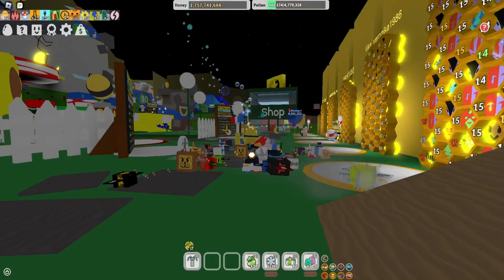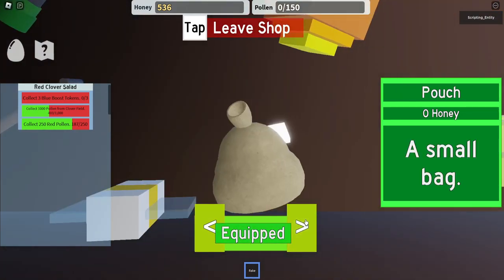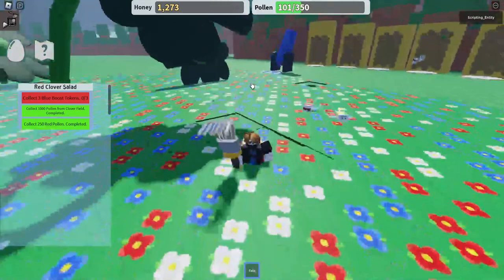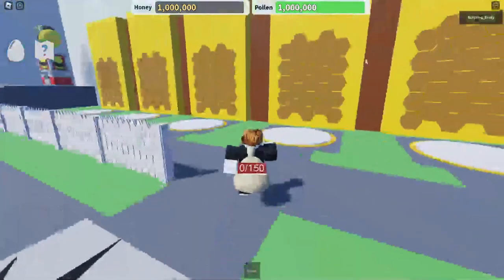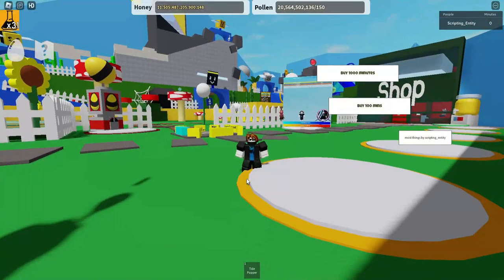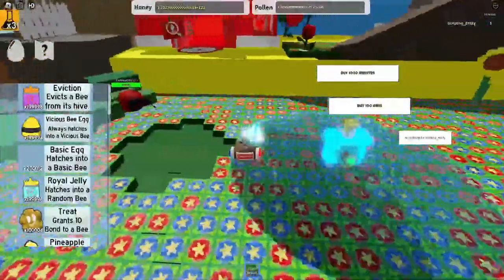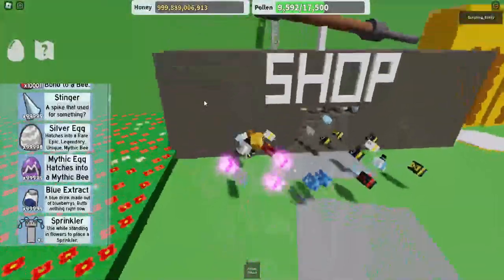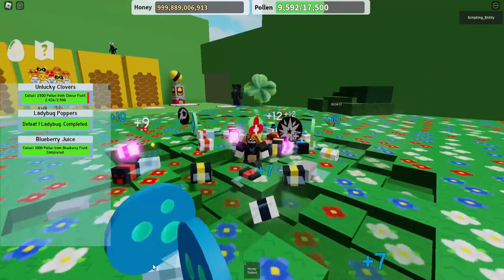Playing Bee Swarm Simulator Fan Games (Roblox)